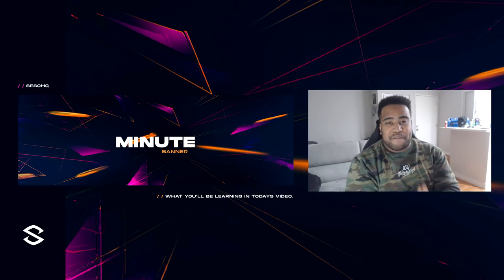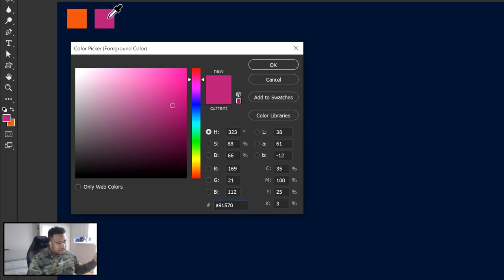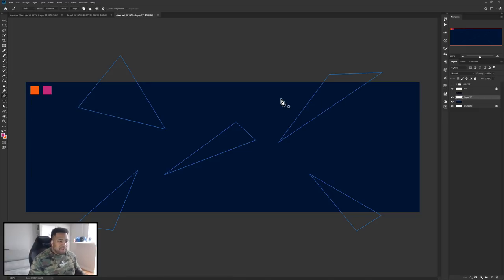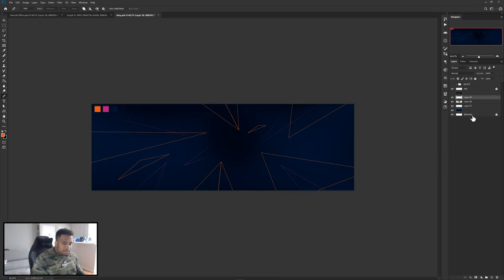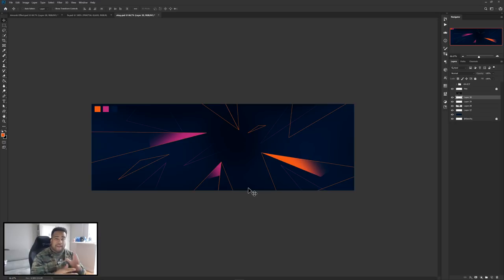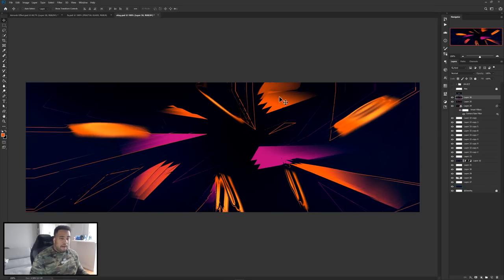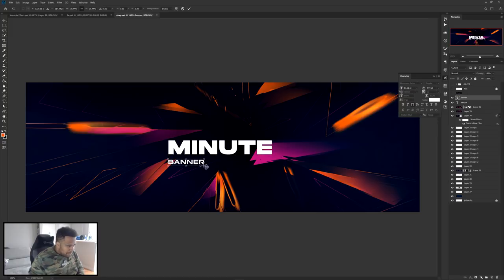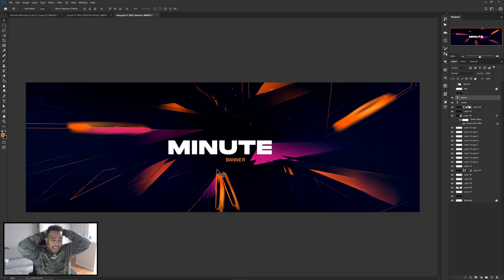Creating a 1 Minute Banner in Photoshop: Abstract Fractal Glass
Video Description: Awesome abstract design using displacements and quick pentool shapes creating a cool glass-like effect that you'll hopefully love.